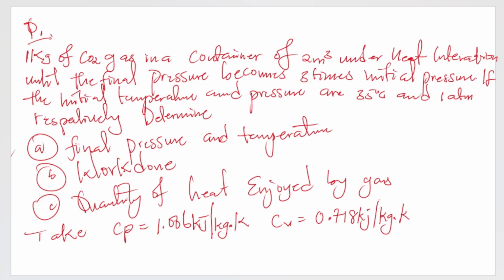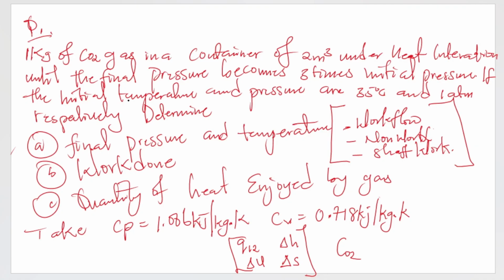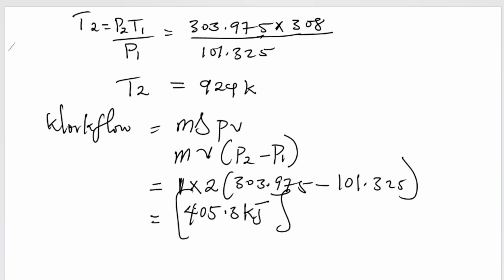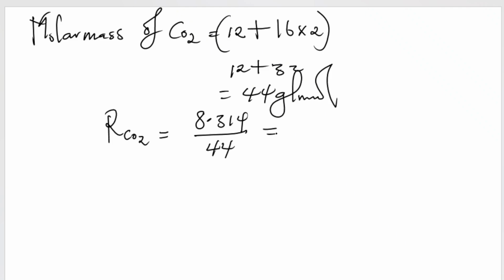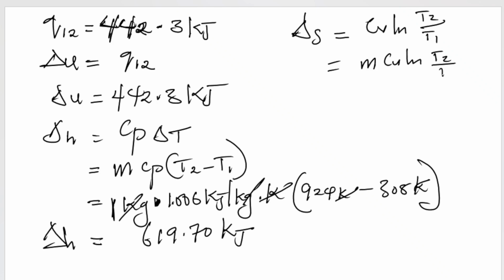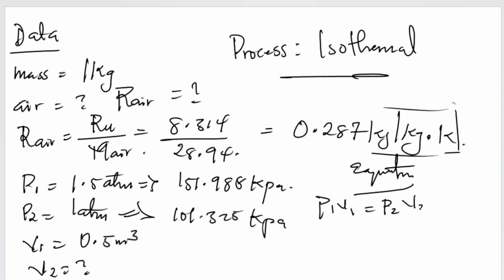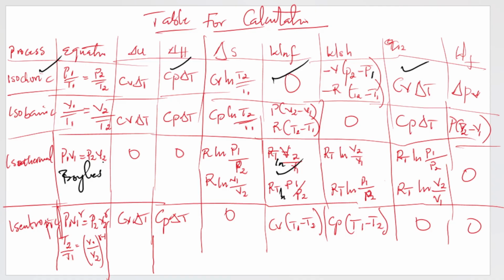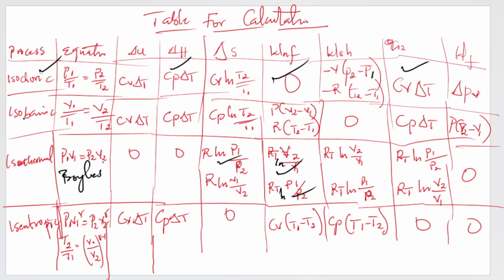Thermodynamics Made Easy | Test & Exam Focus | Must-Watch Before Your Exam!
Master Thermodynamics with MOGBE ACADEMY in this focused revision class designed to help you understand key concepts, master important formulas, and solve exam-standard questions with confidence.

Whether you’re preparing for a test, CBT, or final examination, this lesson will help you study smarter and improve your performance.